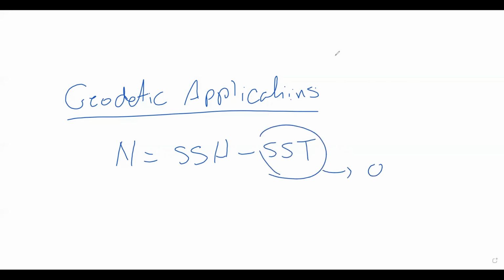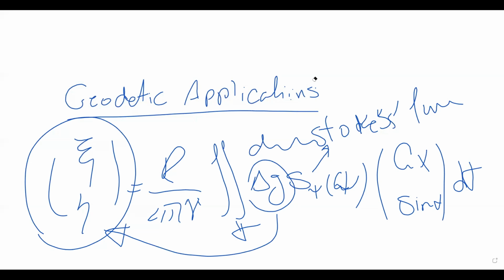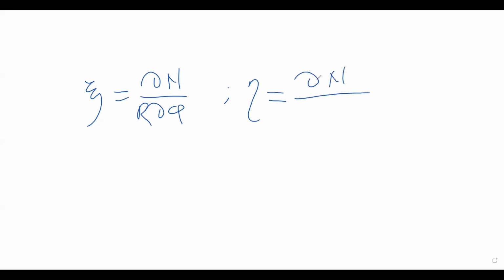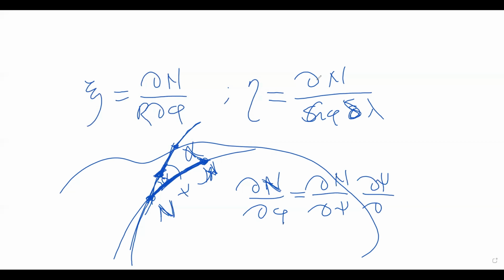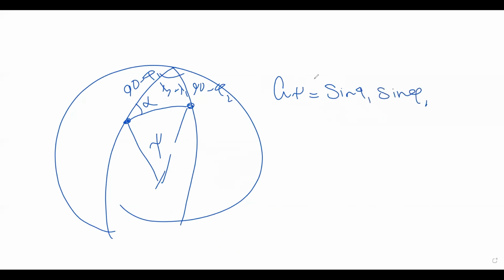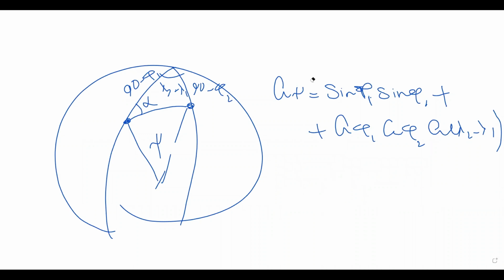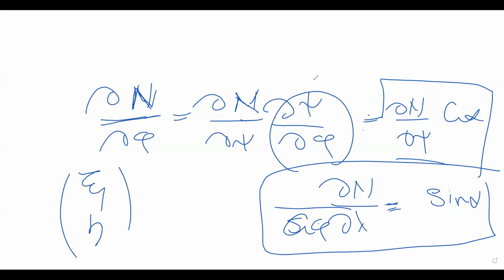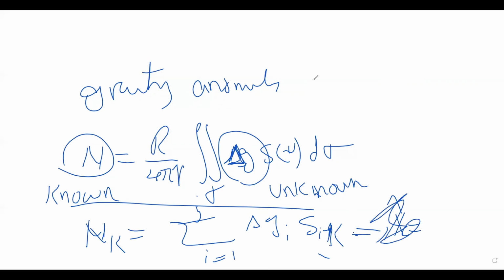6-4 Satellite altimetry and gravity anomaly determination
In this video lecture, the principle of gravity anomaly determination by inverting satellite altimetry derived geoid heights using inversion of Vening Meinesz and Stokes formulas are explained.